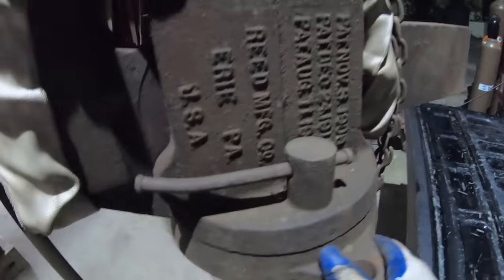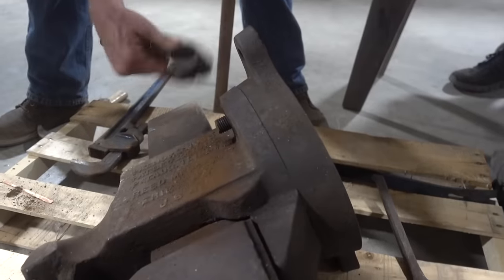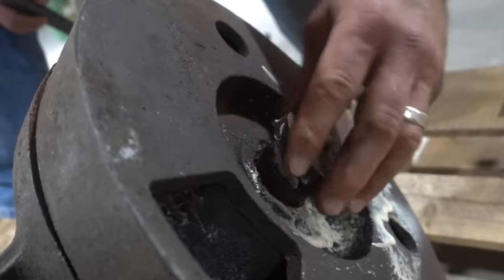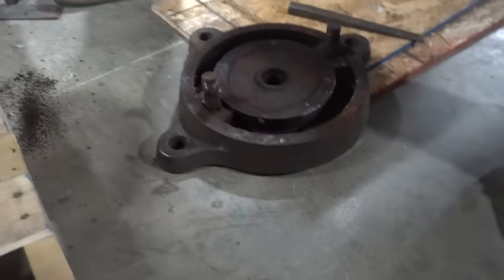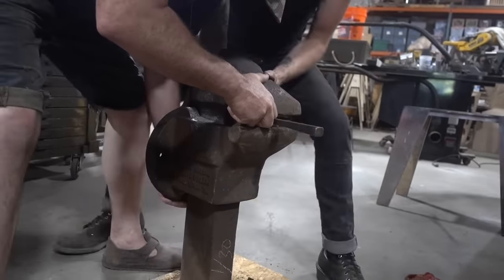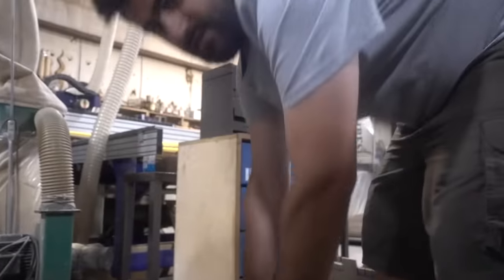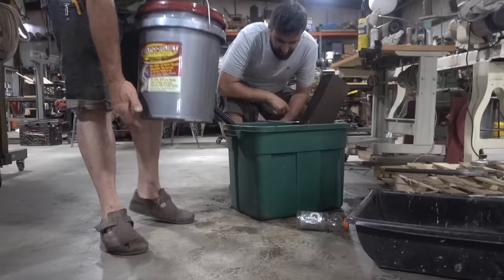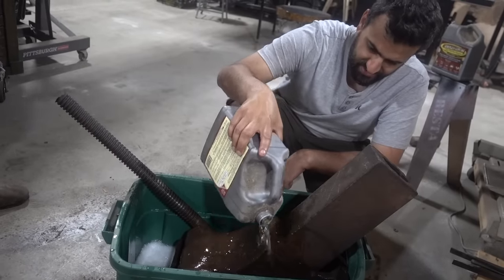DiResta 280lb VISE restoration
This is a REED 208 vise I got from a junk man. The vise was outside on a stump at a farm for many years. It was frozen by rust and stuck. The jaws were long gone and apparently the vise was still in use with out Jaws. but as you can see we got it back in Order!

Listen to us here!